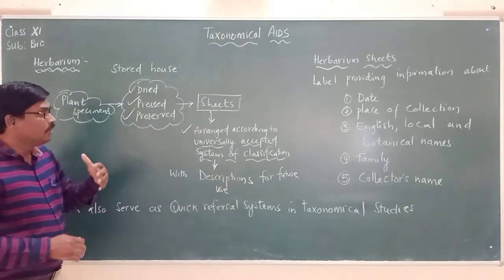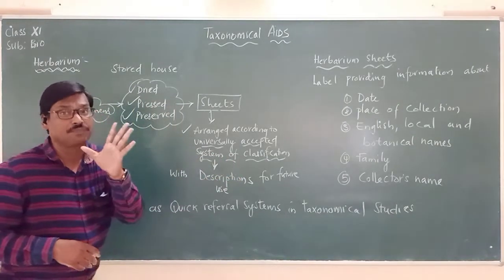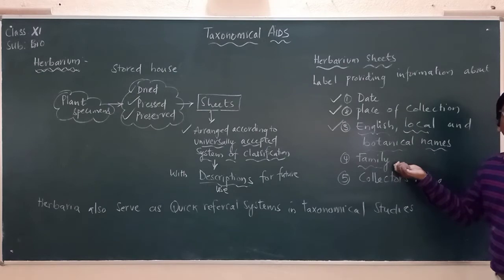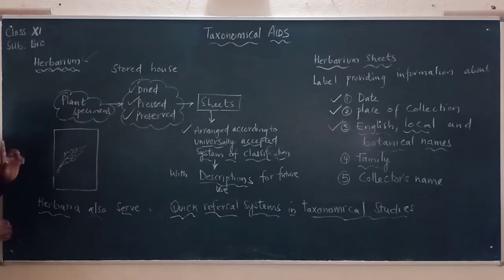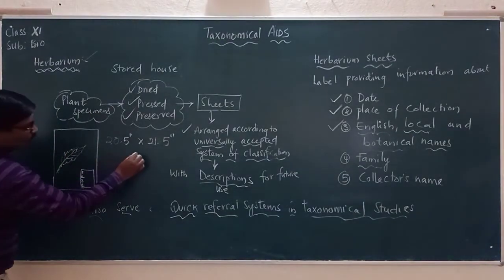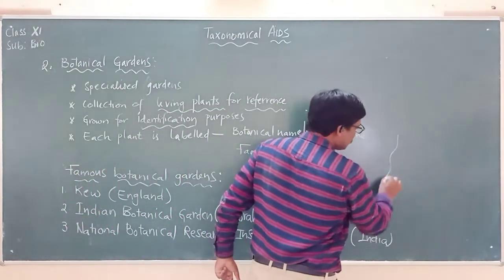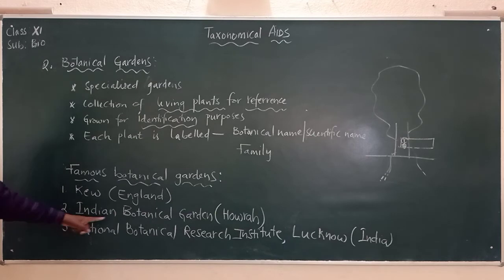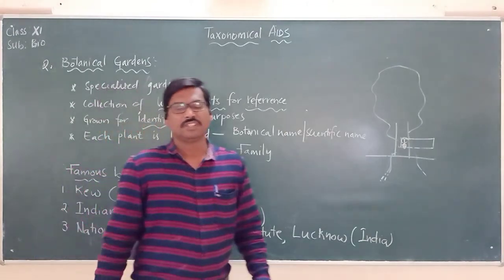Taxonomical Aids: Herbarium and Botanical gardens